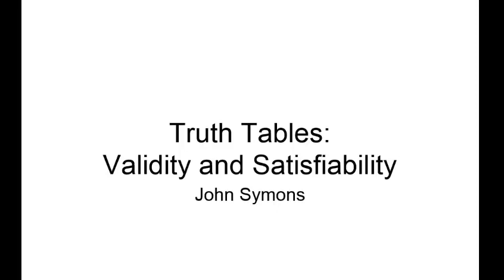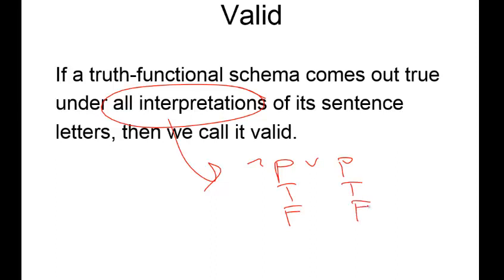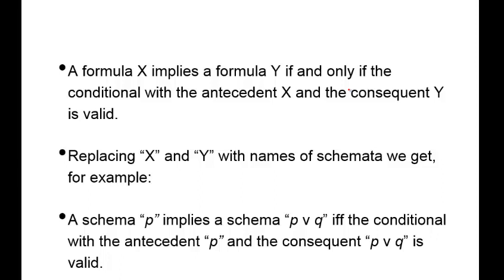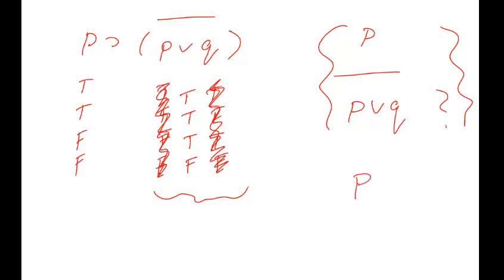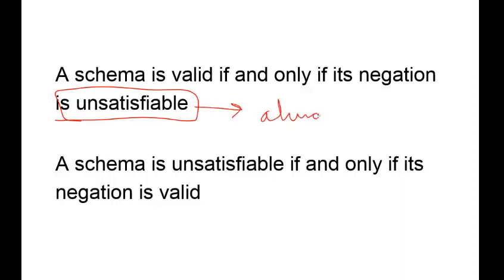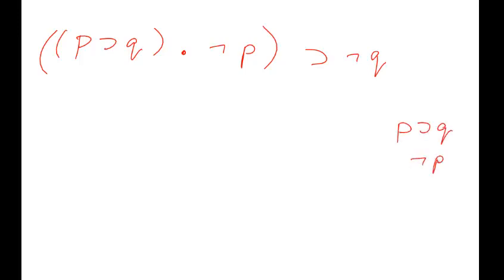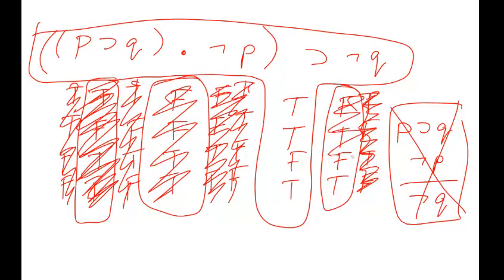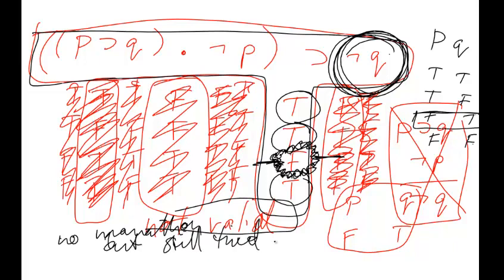Truth tables, validity and satisfiability